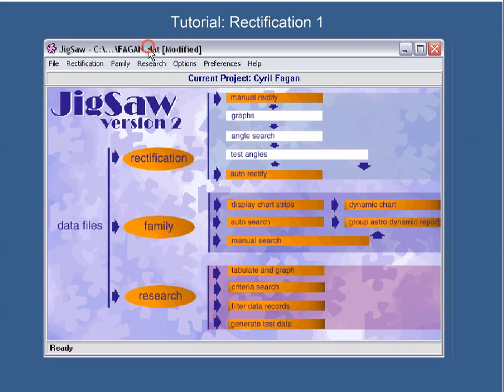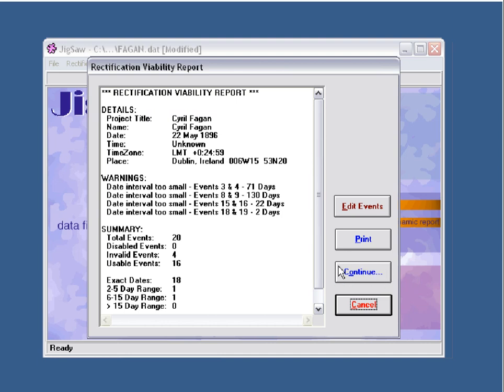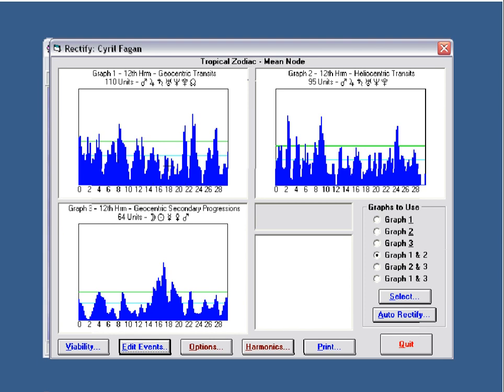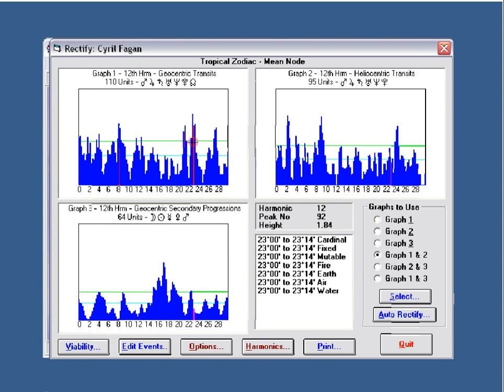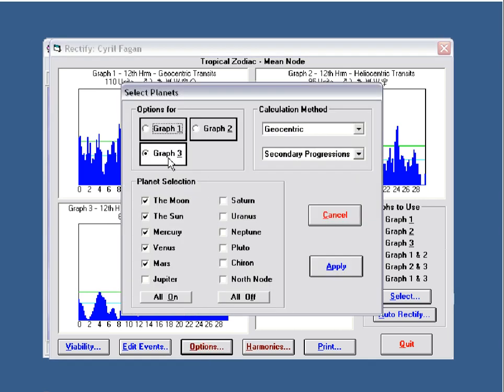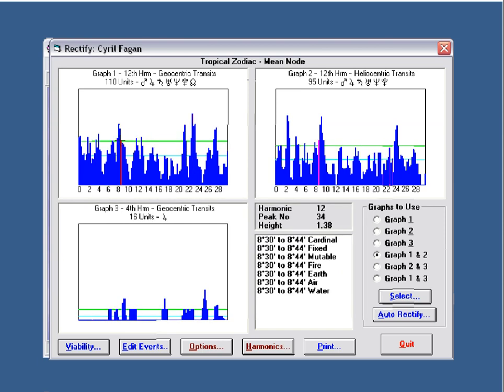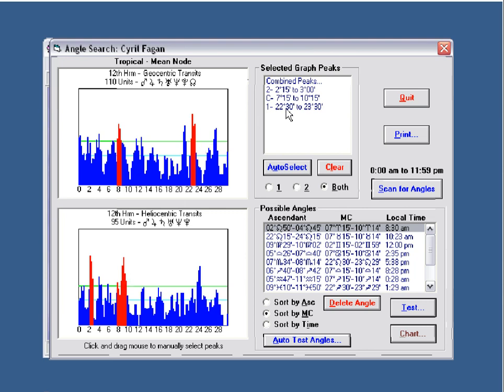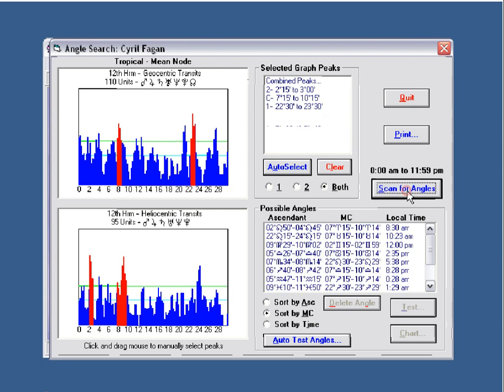Tutorial 1 Jigsaw Rectification Module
This is the first tutorial on Jigsaw Rectification module.